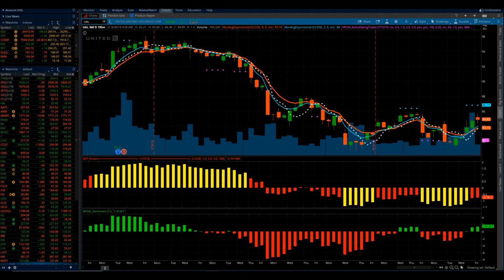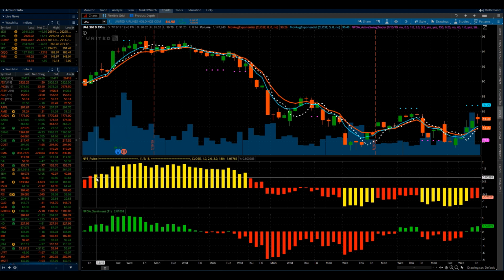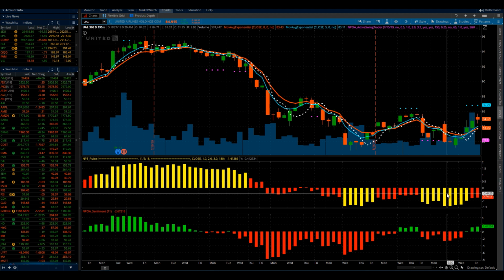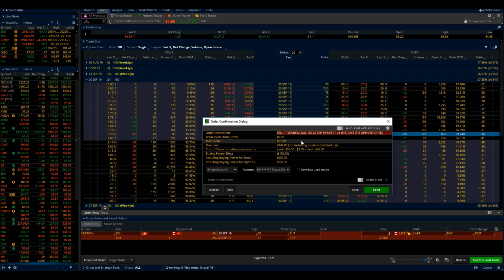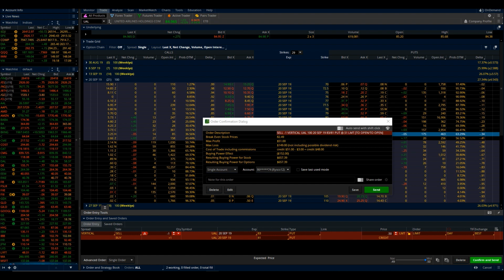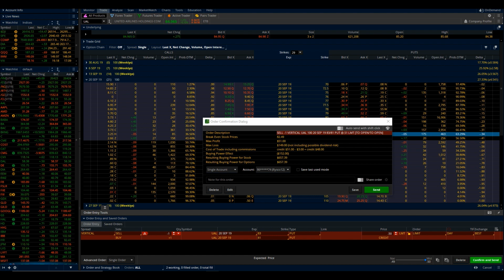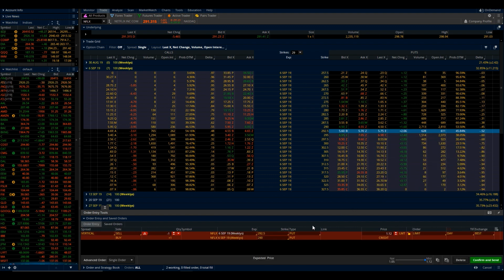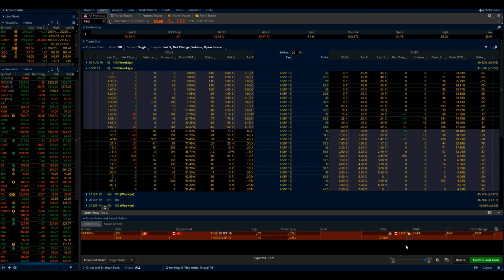Options Trade of the Week - UAL Put Spread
Our Options Trade Of The Week for week ending 8/30/19 is selling a put spread on UAL.  See how this trade is setting up.

NetPicks Services are offered for educational and informational purposes only and should NOT be construed as a securities-related offer or solicitation or be relied upon as personalized investment advice. We are not financial advisors and cannot give personalized advice. There is a risk of loss in all trading, and you may lose some or all of your original investment. Results presented are not typical.